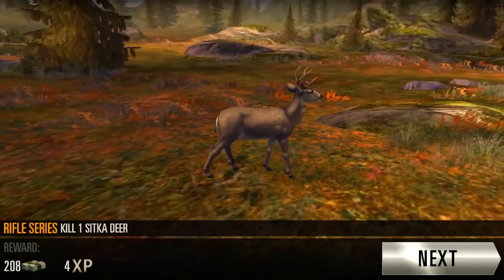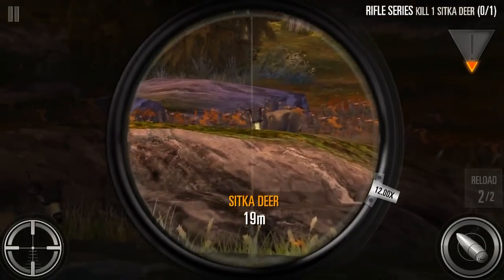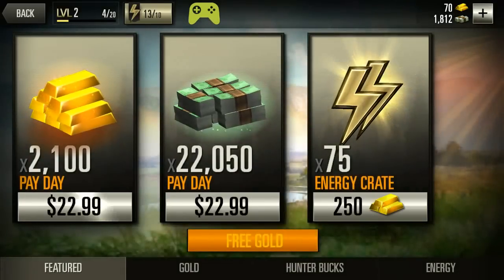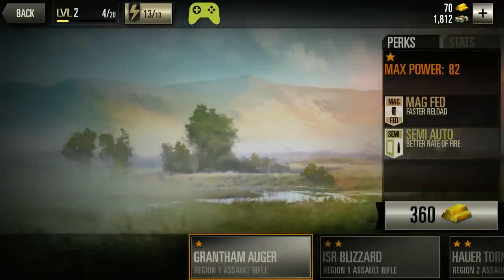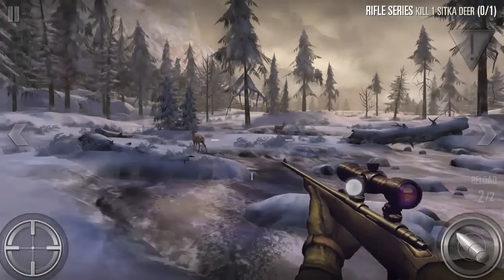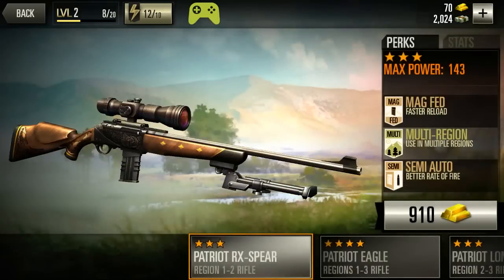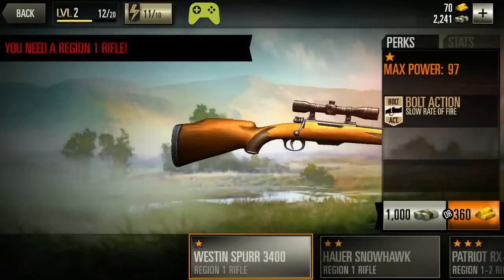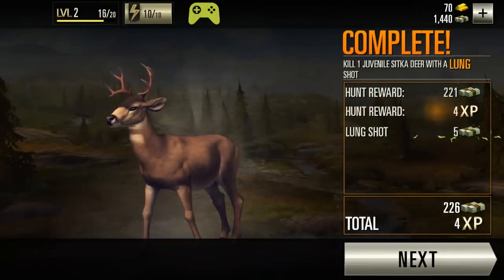Let's Play Deer Hunter 2016 - Android / iOS Gameplay Review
Deer Hunter Simulator 2016 Android Gameplay Review.

From the creators of Deer Hunter 2014! Return to the wild and hunt across the globe in the world’s greatest hunting experience.
Realistic hunting simulator for android with Microtransactions.

HUNT AROUND THE WORLD
Pursue trophies in unique and beautiful locations that span the globe from Alaska to Zimbabwe.

BAG BIG GAME ANIMALS
Hunt animals so real they nearly jump off the screen! Track down and bag the world’s most exotic and elusive game.

SHOOT LIKE A PRO
Develop a steady hand, line up your sights, and master the skills to take the perfect shot.

GET THEM BEFORE THEY GET YOU
Take down predators before you become the prey.

COLLECT TROPHIES
Compete for bragging rights and bag the biggest animals with Game Center achievements and leaderboards!

BUILD YOUR ARSENAL
Collect and customize your firearms with scopes, magazines, barrels, and stocks as you perfect your weapons for each hunt.

It’s Open Season - join the hunt today!

Deer Hunter 2016 is free to play, but you can choose to pay real money for some extra items.

Deer Hunter 2016 apk download deer hunt 2016 hacks cheats Deer simulator android ios.